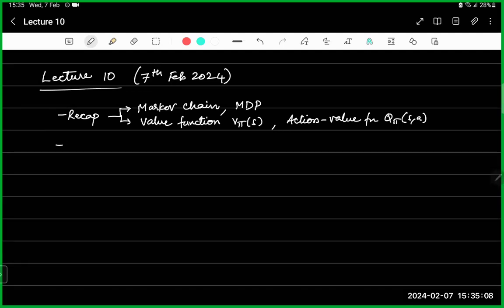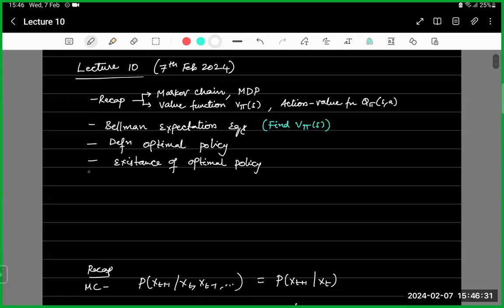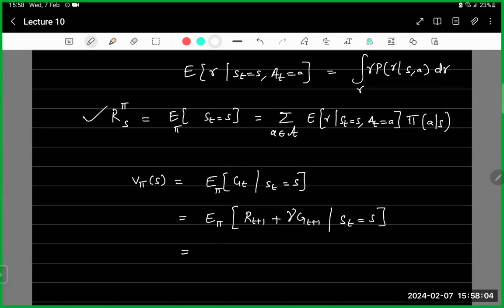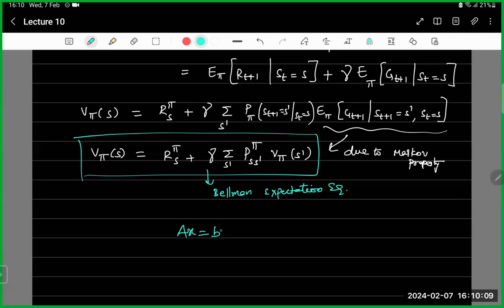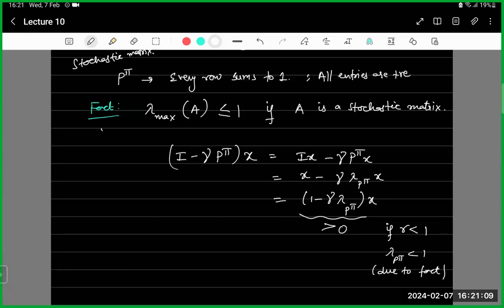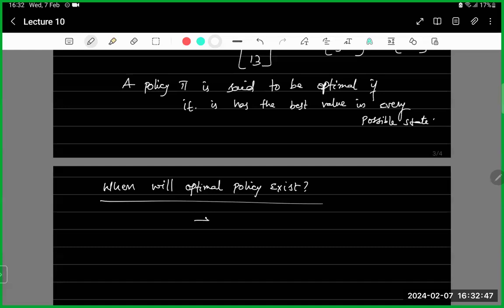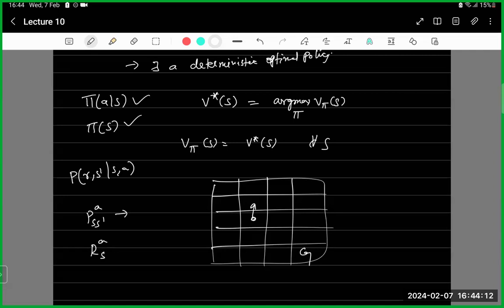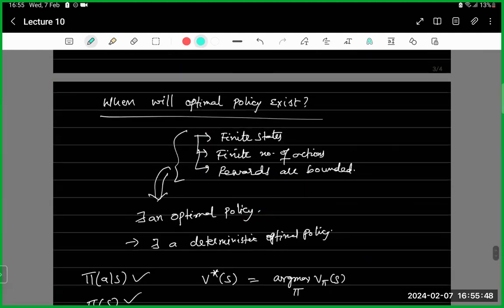Lecture 10 - Bellman Expectation Equations for MDP | Reinforcement Learning Course | IIT Kanpur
Bellman expectation equations which are used to compute the value function of a policy are introduced.